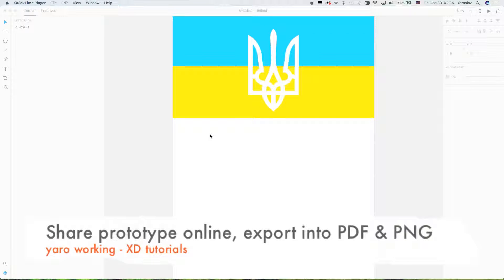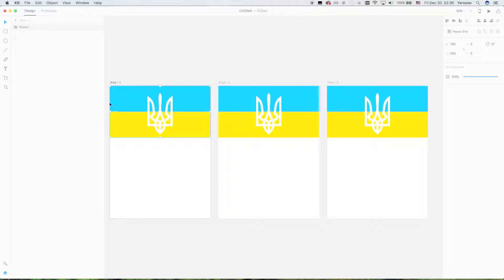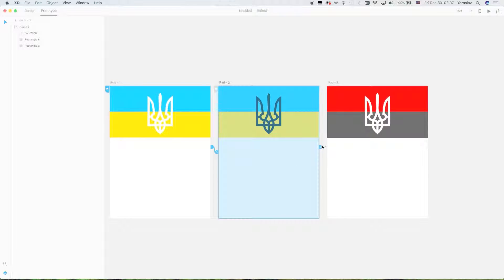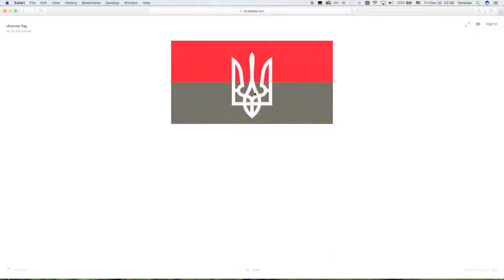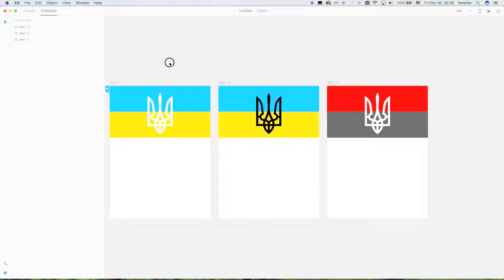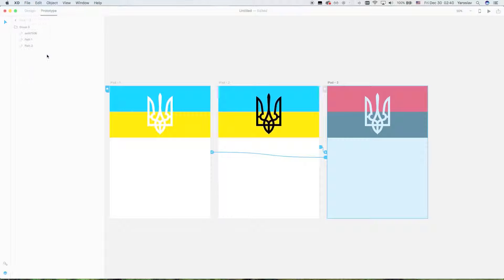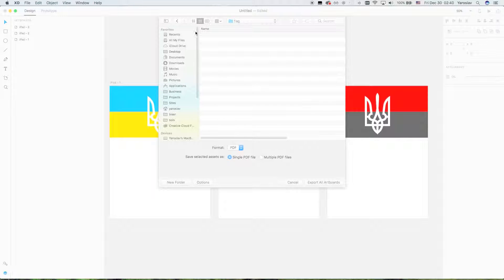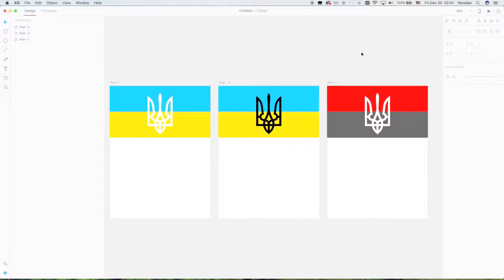Adobe XD tutorial - 6. Exporting artboards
Watch to see how to share your prototype online and export it into PDF and PNG files.

I am enjoying a beta version of Adobe XD on macOS, it is a simple but very useful tool for prototyping.

When you need a Solution Architecture, Project Design or Software Development don't hesitate to ask